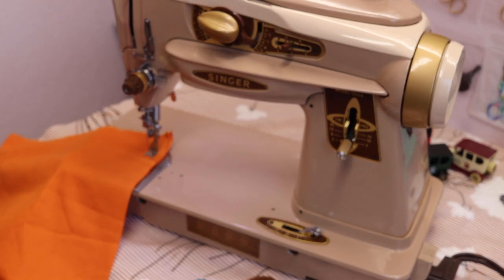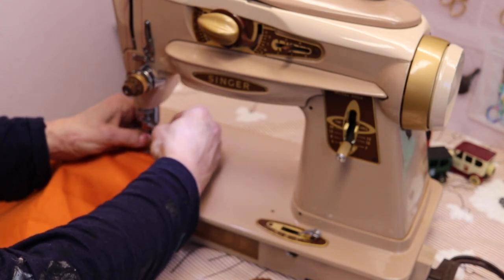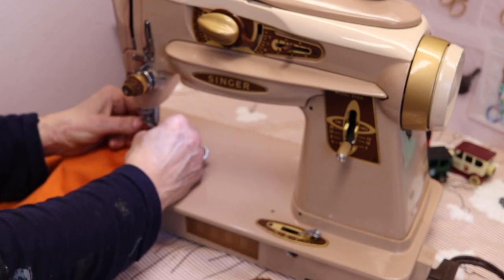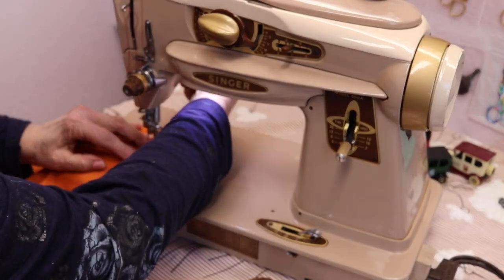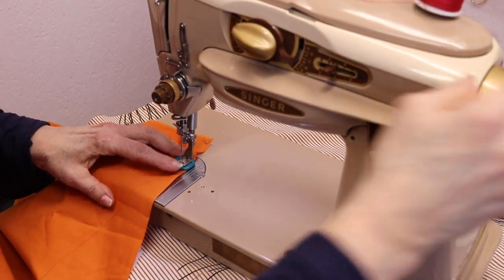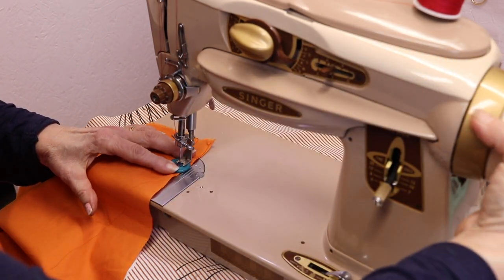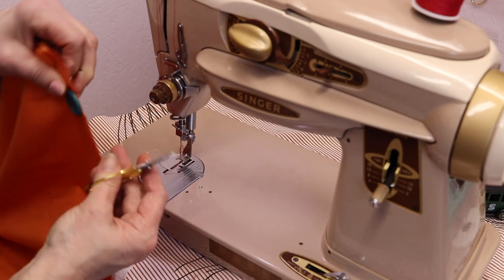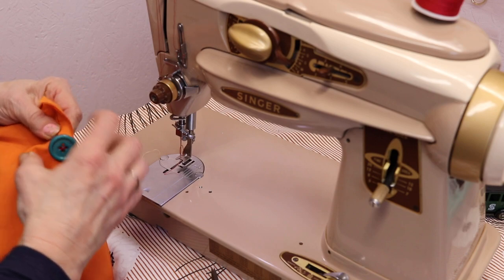Singer genuine slant shank button foot in action! Get for just $5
Singer genuine slant feet overstock sale continues until March 31st, 2020.
Feet on sale are the following...  Genuine Singer button foot, zigzag foot and adjustable narrow zipper cording pipping foot. $5 each.